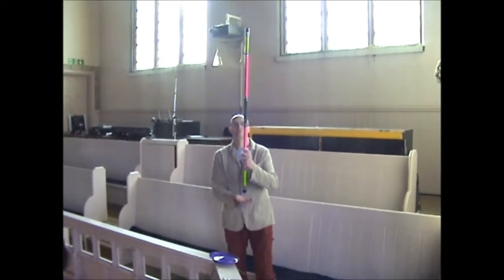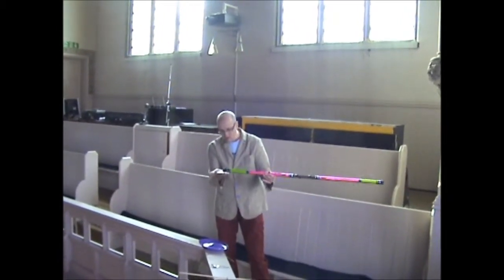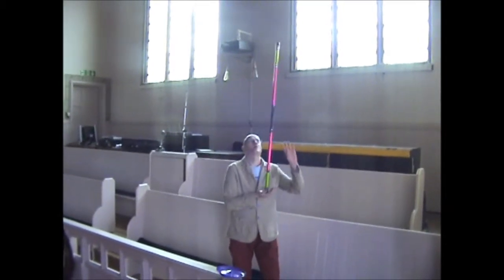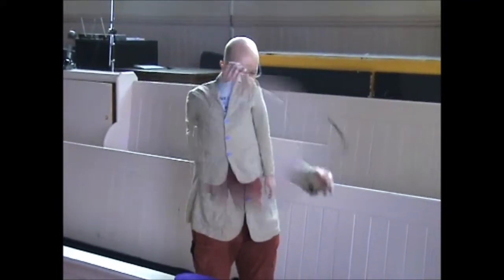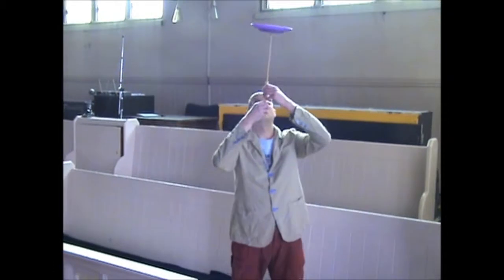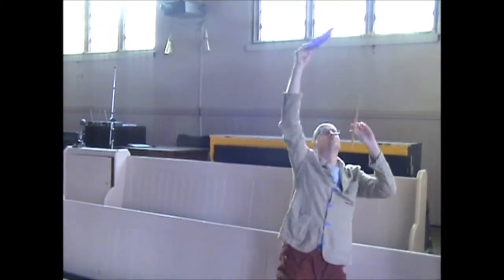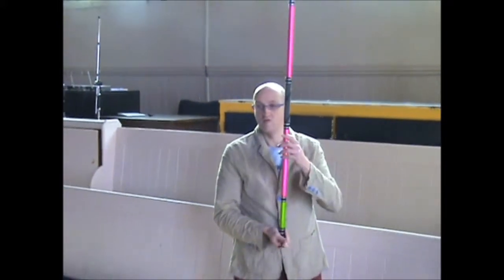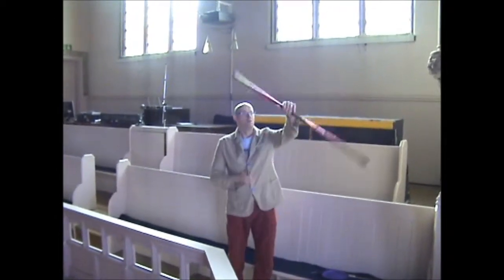How to Balance any Object (Circus Skills Tutorial with Stevie Vegas)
Stevie Vegas demonstrates how to balance any object. Examples are Broom handles, plates, peacock feathers and teaspoons!

THE COMPLETE TUTORIALS PLAYLIST (up to JULY 2020 – see NEW videos for latest additions)